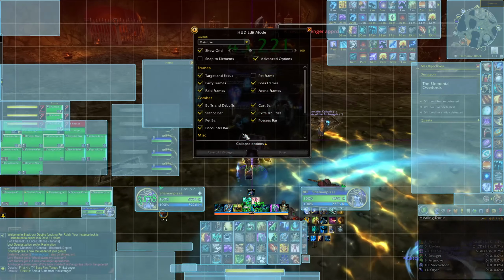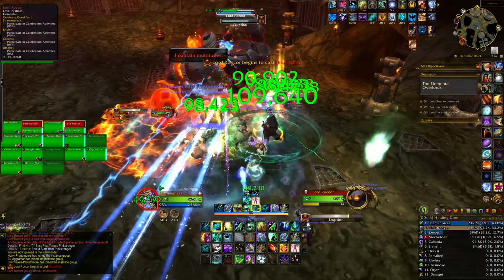Do This NOW For INSANE Alt Gearing! (Nerfs Coming?) | WoW: The War Within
WoW's 20th anniversary is finally here, and it brings with it new ways to earn a ton of gear. One of these methods seems to be incredibly strong for earning tons of warbound until equipped gear for your alts.